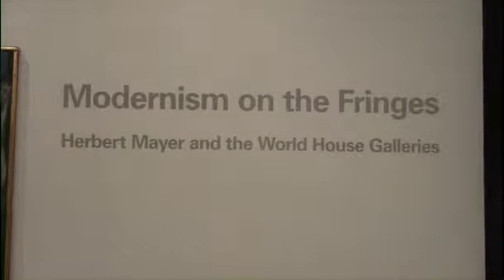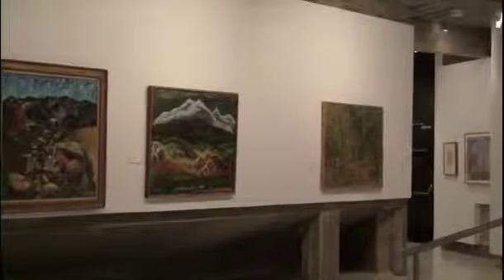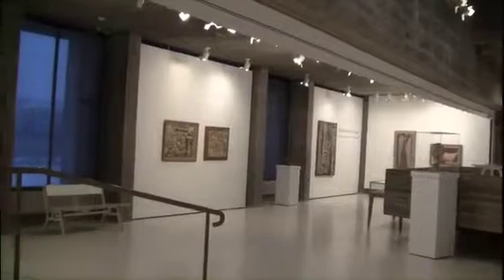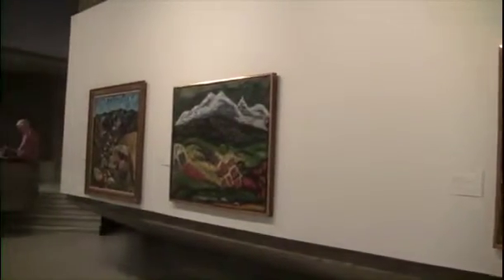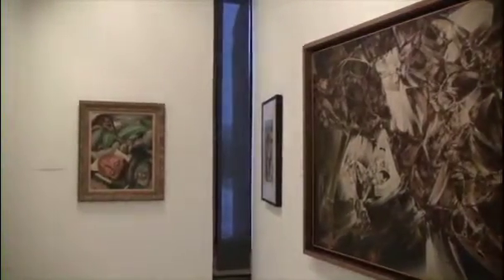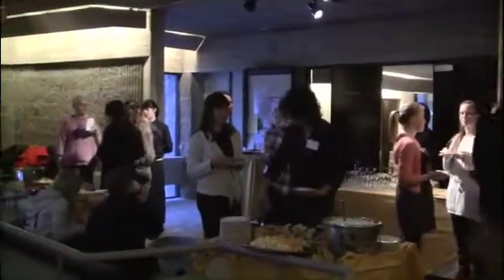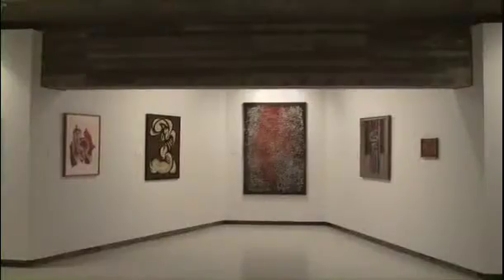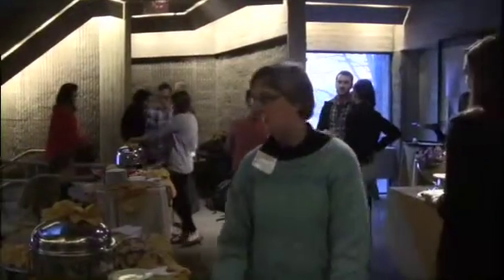Picker exhibition puts focus on Herbert Mayer '29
Alumnus operated a New York City gallery for several years and donated thousands of pieces to Colgate.